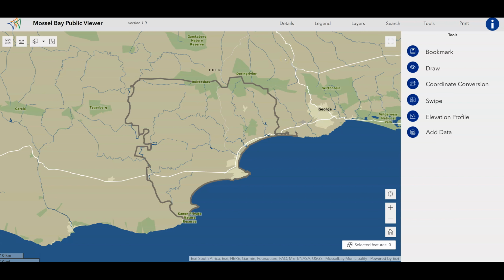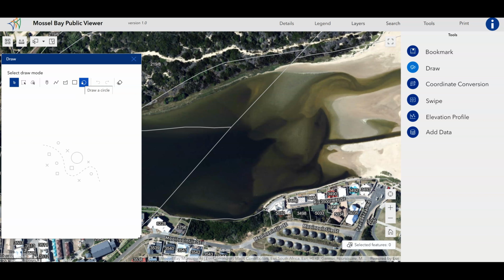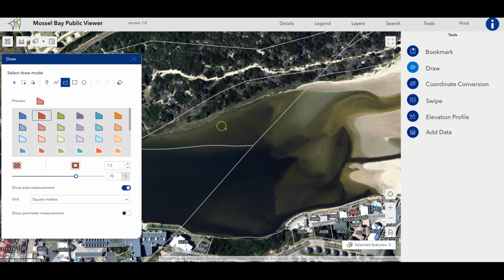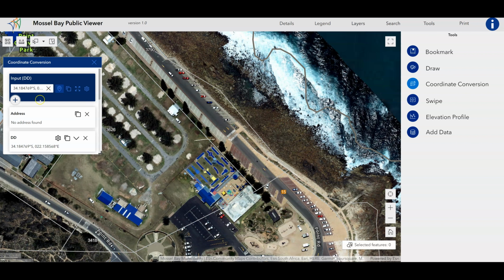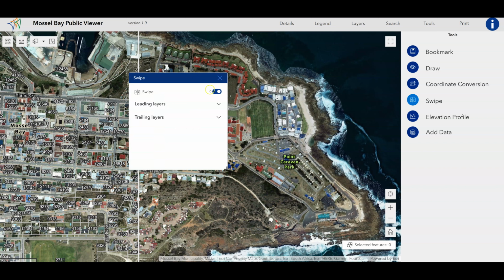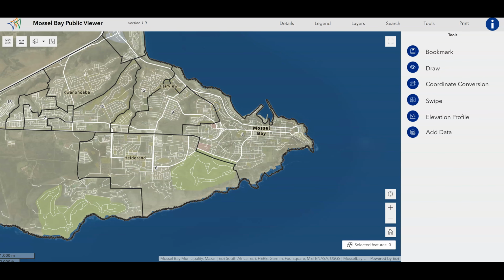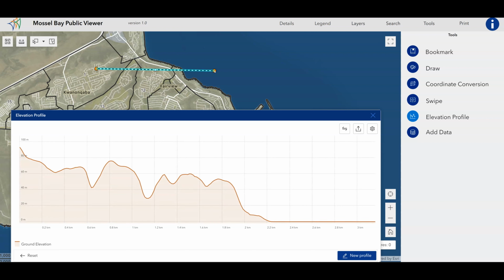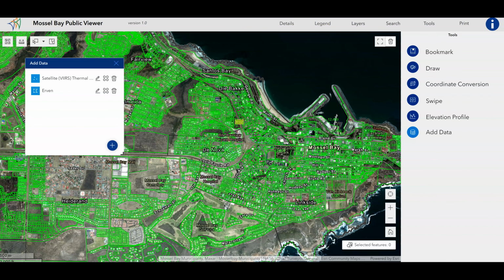MB Public Viewer - Tools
Mossel Bay Municipality - Public GIS Viewer - Tools